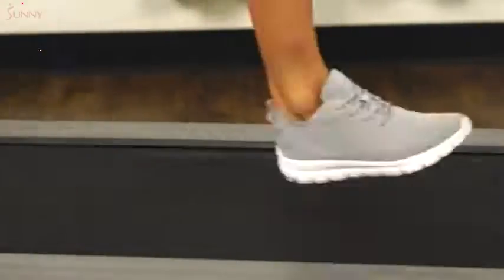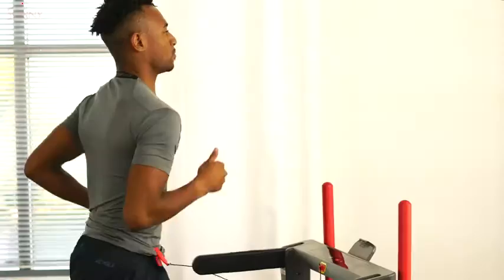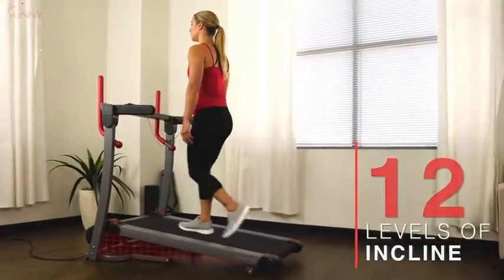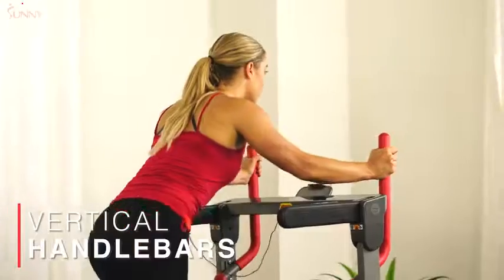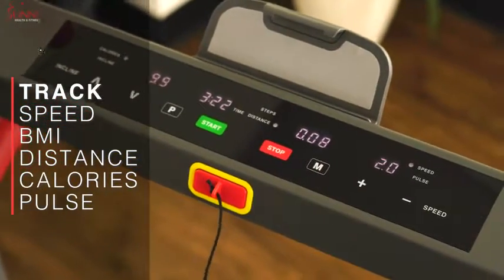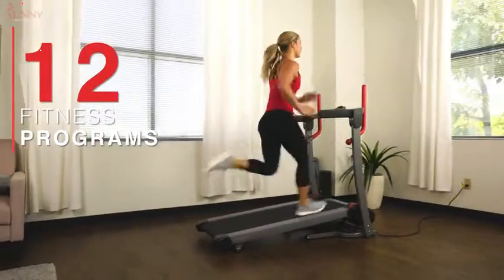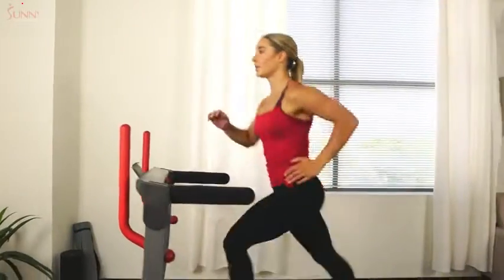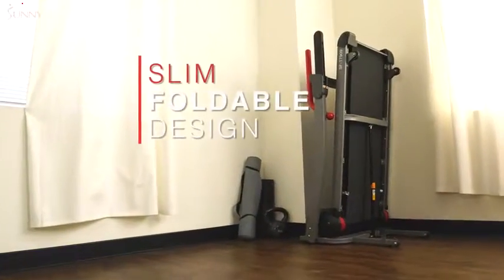Sunny Health & Fitness SF-T7917 Folding Incline Running Treadmill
Sunny Health & Fitness SF-T7917 MADE FOR PERFORMANCE: Its 2.5-peak horse-power motor powers walking, jogging, and running cardio sessions. The cardio machine for home use operates at speeds between 0.6mph and 10mph.